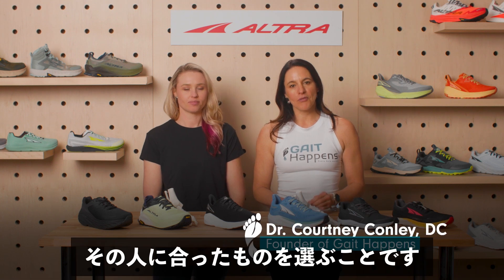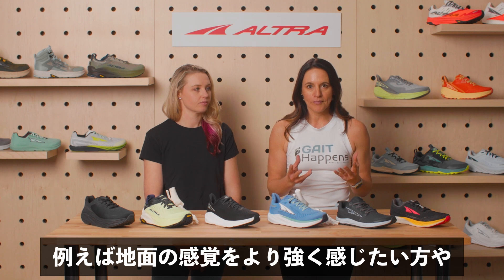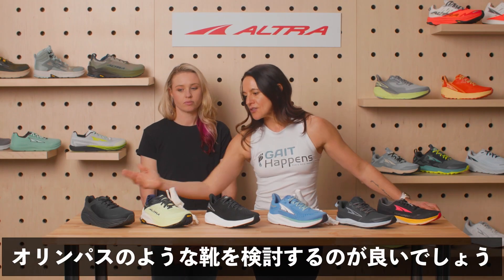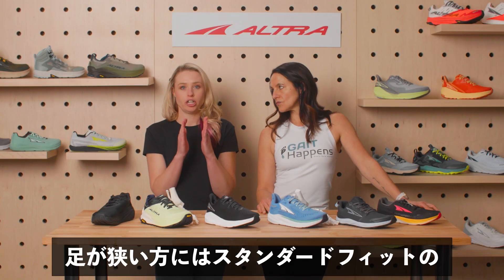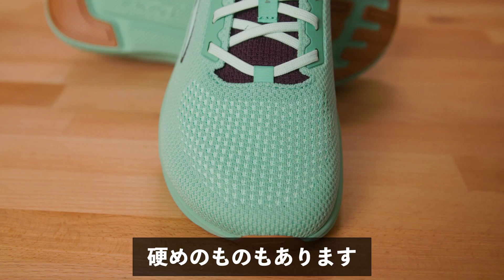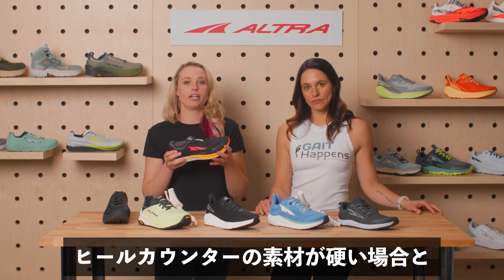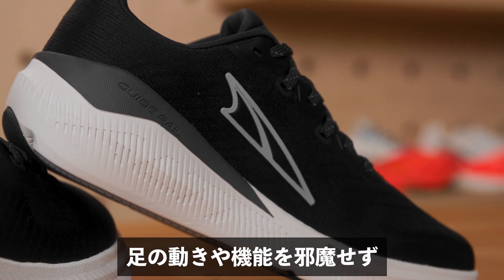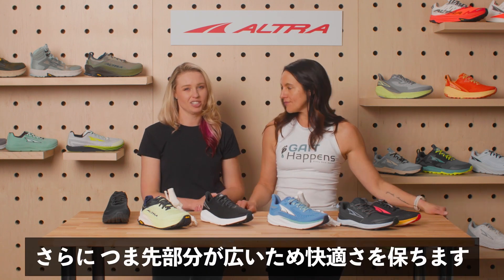ALTRAシューズの選び方 -Gait Happens-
Gait Happensの創業者コートニー・コンリー博士と副社長ジェニファー・ペレス博士がシューズを選ぶときのポイントを教えてくれています。

【Gait Happensについて】
女性中心の足と歩行の専門家グループで、アスリートや一般の方、そして運動専門家に向けて、足と歩行に関する最先端の教育を提供しています。

複雑な科学情報を分かりやすく伝えることを使命とされ、痛みの軽減や効率的な動作の実現をサポートし、専門家向けにはツールや評価方法、科学的根拠に基づき、個々のニーズに合わせて最適な解決方法を計画し実行するトレーニングも行っています。

Gait Happensは、足と歩行のメカニクスを通じて身体全体を総合的に捉え、各個人に合わせた治療戦略を提供することで、多くの人々が限界を超え、自身の回復力を実感できる場を創出しています。